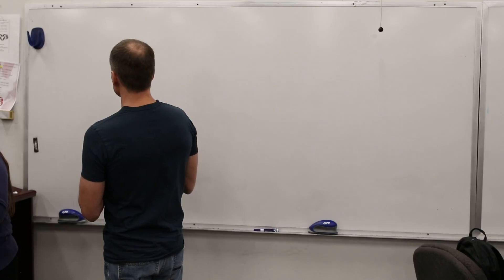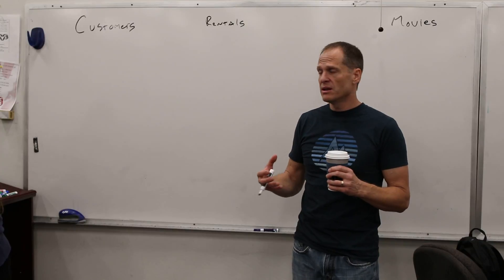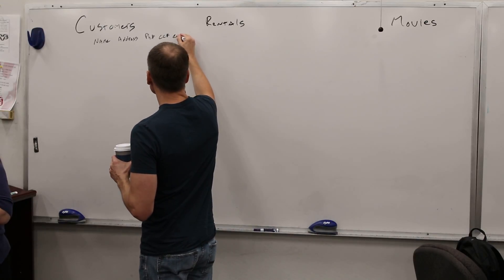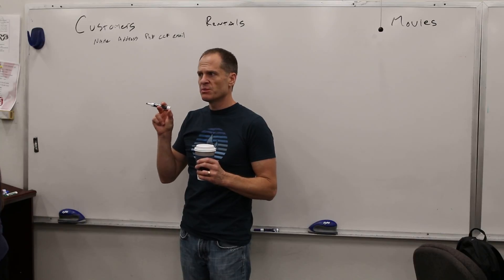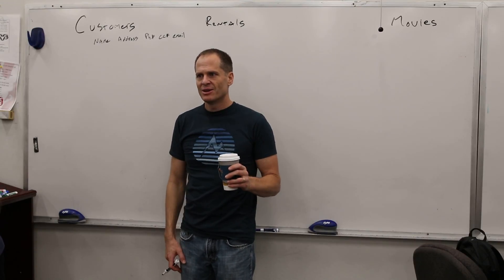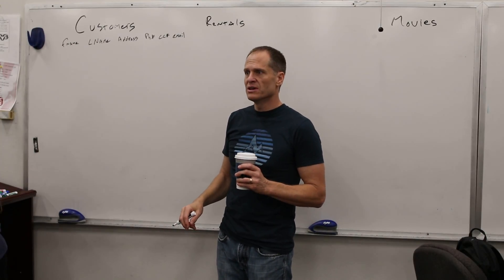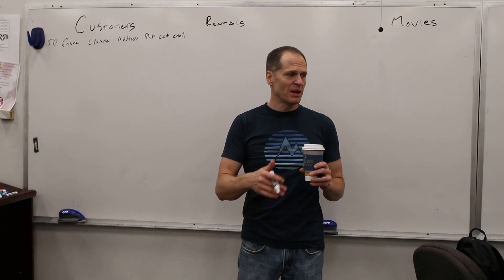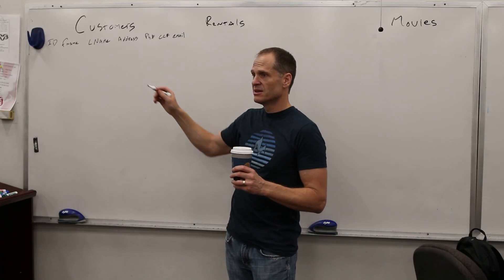Learn SQL - Group Related Data